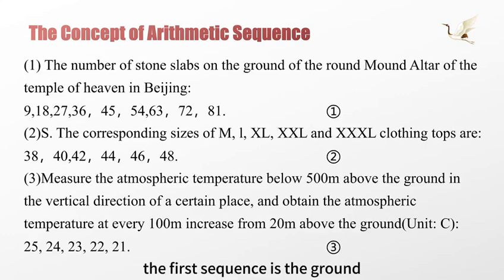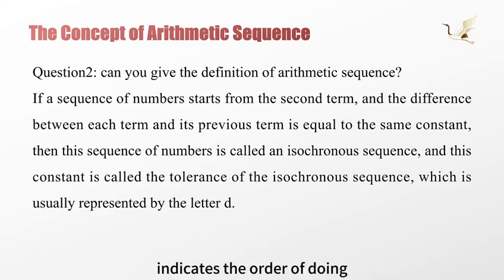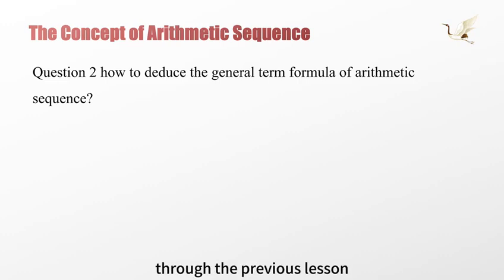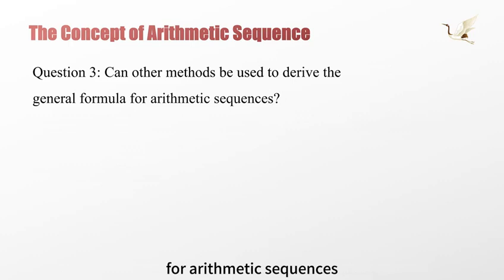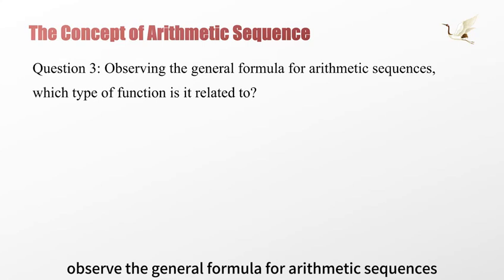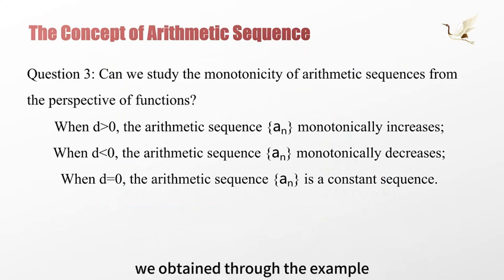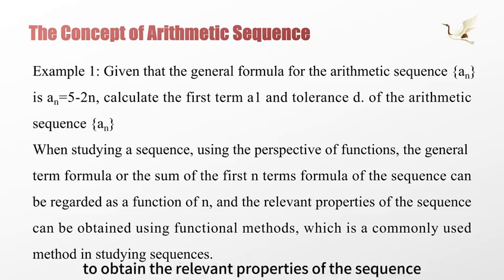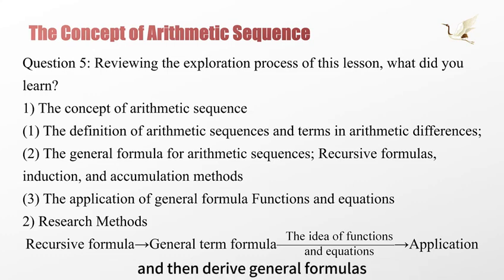🚨CSCA · Math Section 35 The concept of arithmetic sequence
Section 35 The concept of arithmetic sequence